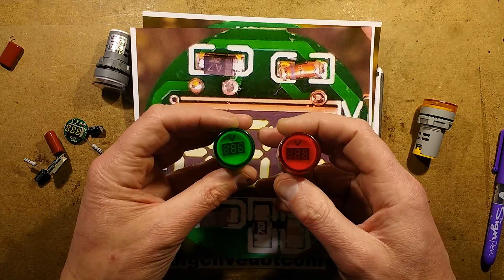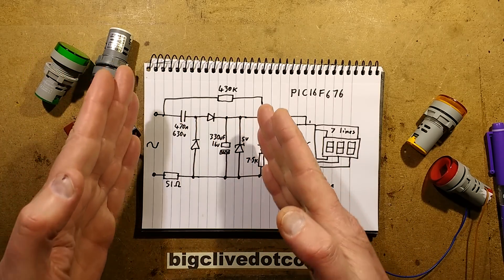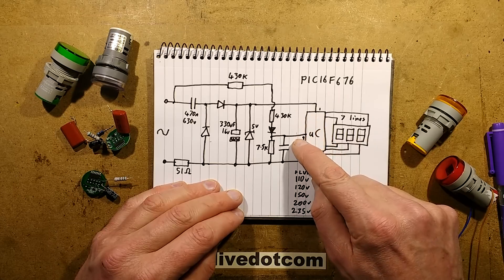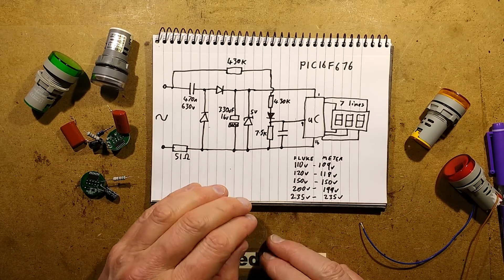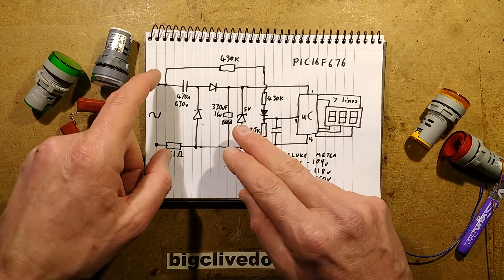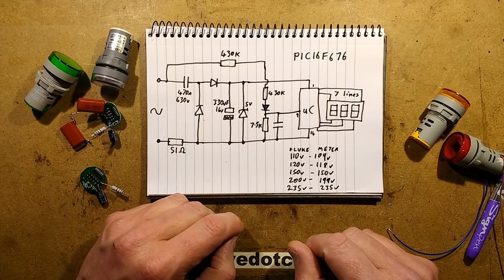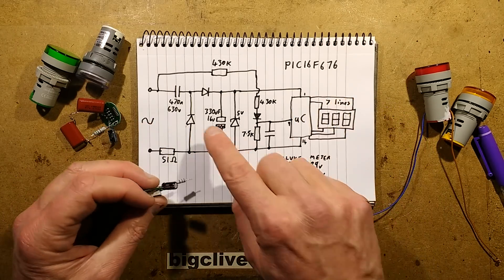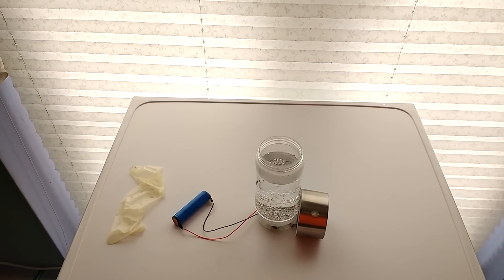Voltmeter-indicator schematic and hydrogen pop.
I was so intrigued by the super-minimalist digital panel indicators that I decided to reverse engineer one and try to work out what the chip is.
By popular request I also pop some hydrogen and oxygen mix generated by the water hydrogenator.